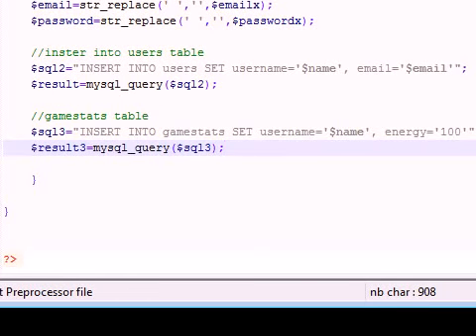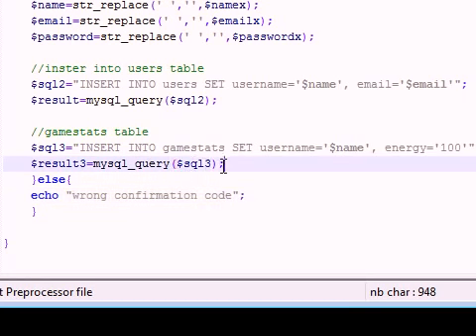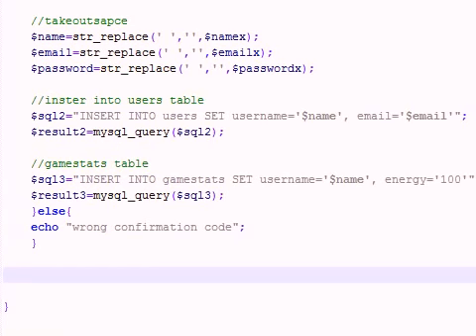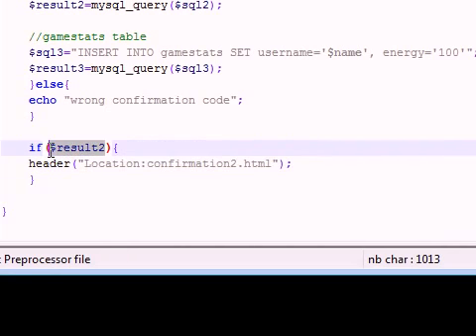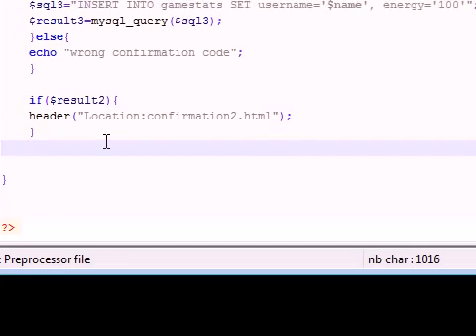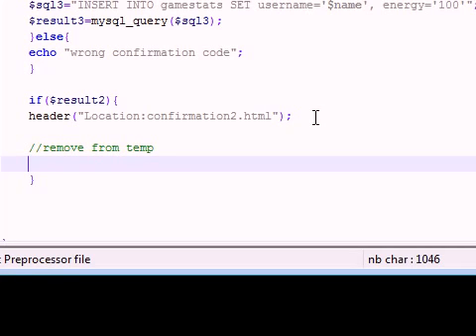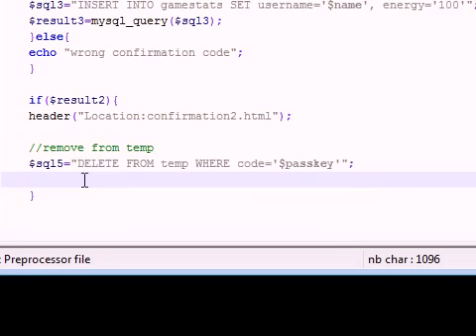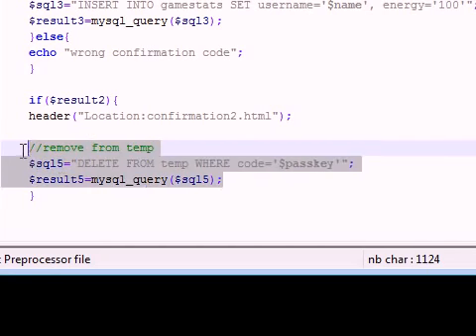PHP Tutorial 35 Deleting Data from Temp Tables for PHP Game